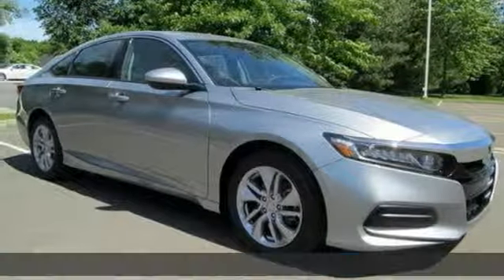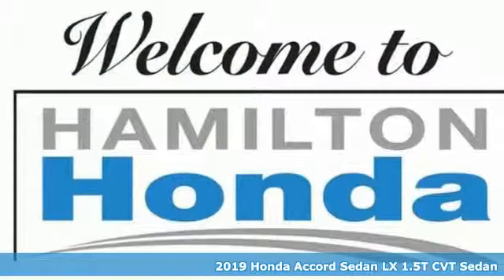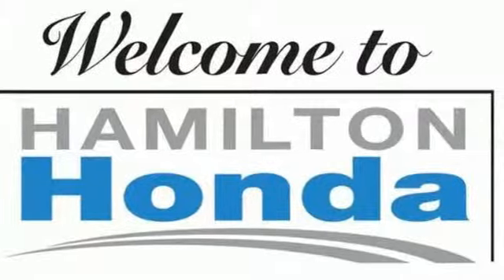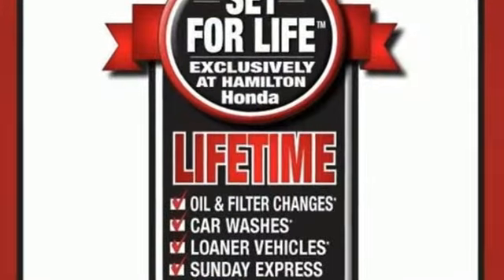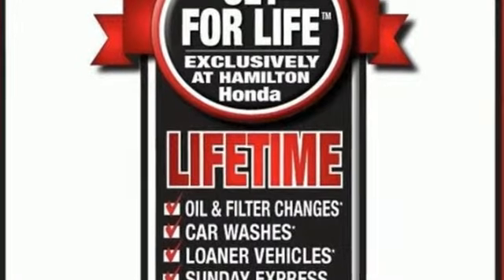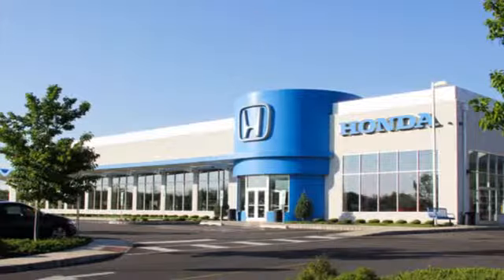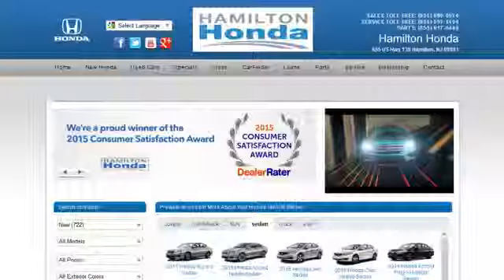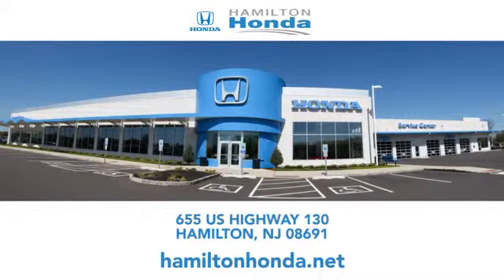2019 Honda Accord Sedan Hamilton NJ Trenton, NJ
Year: 2019
Make: Honda
Model: Accord Sedan
Trim: LX 1.5T CVT
Engine: 1.5L 4 Cylinder Engine
Transmission: CVT Transmission
Color: Lunar Silver Metallic
Interior: Gray
Stock #: KA103055
VIN: 1HGCV1F18KA103055
FUEL EFFICIENT 38 MPG Hwy/30 MPG City! Dual Zone A/C, Lane Keeping Assist, Back-Up Camera, Alloy Wheels, Turbo, Keyless Start, Bluetooth, iPod/MP3 Input. LX 1.5T trim, Lunar Silver Metallic exterior and Gray interior. AND MORE!br /br /KEY FEATURES INCLUDEbr /Back-Up Camera, Turbocharged, iPod/MP3 Input, Bluetooth, Aluminum Wheels, Keyless Start, Dual Zone A/C, Lane Keeping Assist. MP3 Player, Keyless Entry, Steering Wheel Controls, Child Safety Locks, Electronic Stability Control. Honda LX 1.5T with Lunar Silver Metallic exterior and Gray interior features a 4 Cylinder Engine with 192 HP at 5500 RPM*. br /br /EXPERTS ARE SAYINGbr /Edmunds.com's review says ""It has the practical stuff locked down: The trunk is positively huge, as is the cabin. Honda has the tech front covered, too. A considerable number of advanced safety features are standard. "". br /br /Horsepower calculations based on trim engine configuration. Fuel economy calculations based on original manufacturer data for trim engine configuration. Please confirm the accuracy of the included equipment by calling us prior to purchase. br /

Address:
655 US Hwy 130